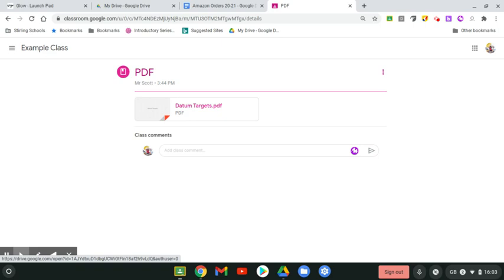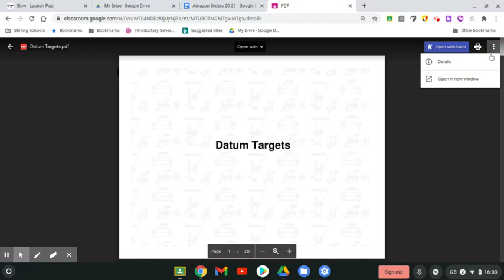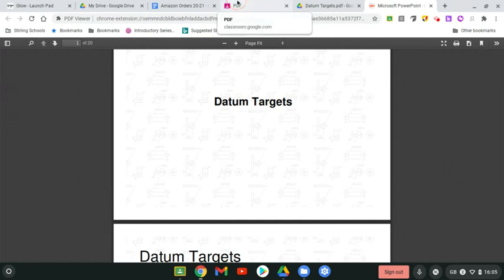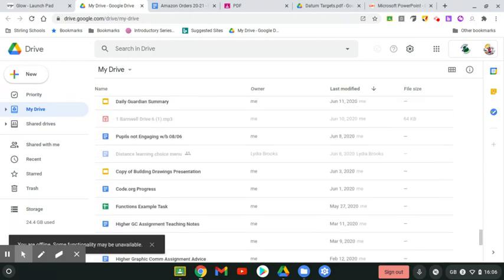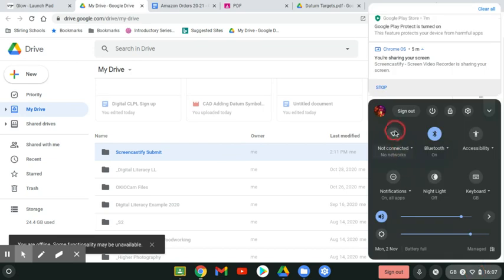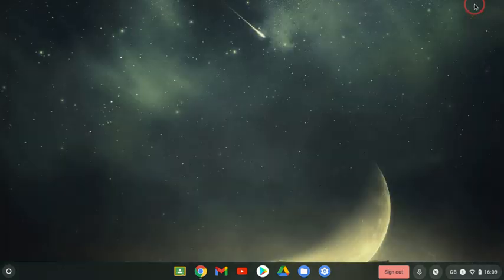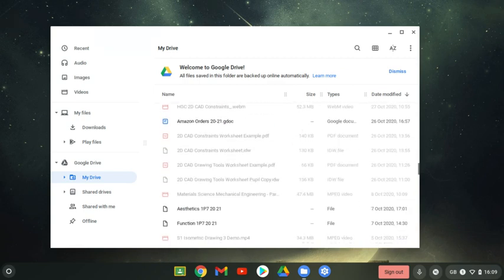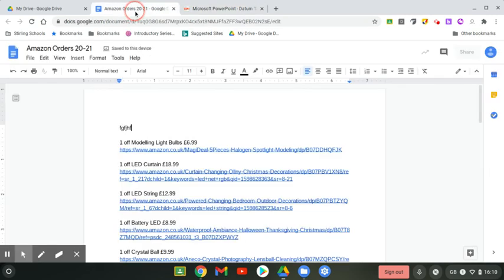Using Chromebooks Offline - docs PDFs etc.